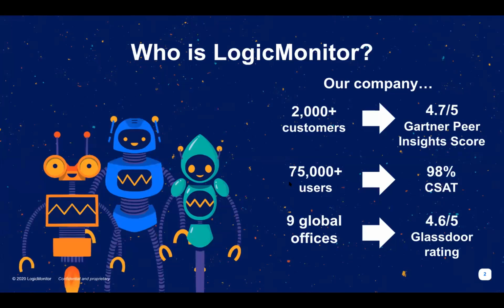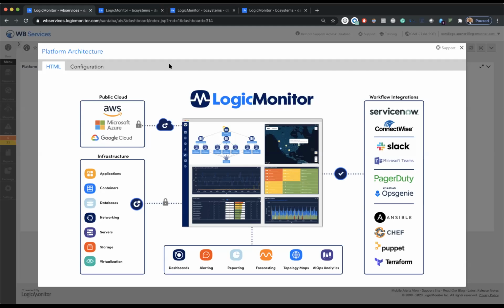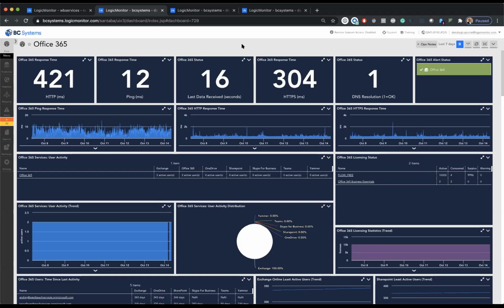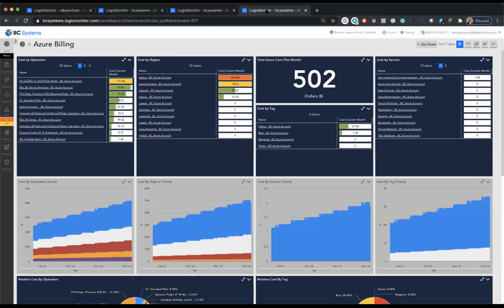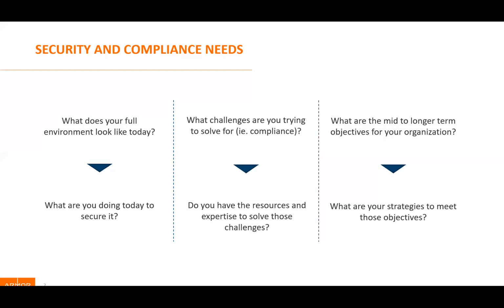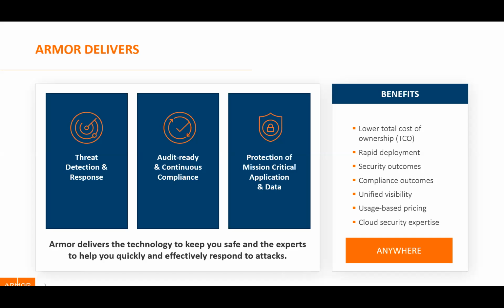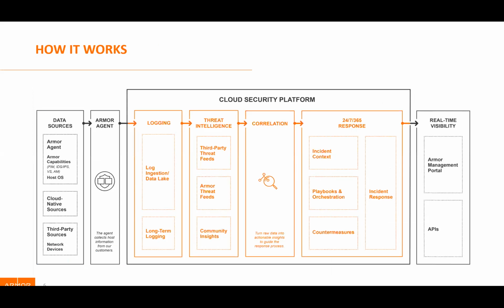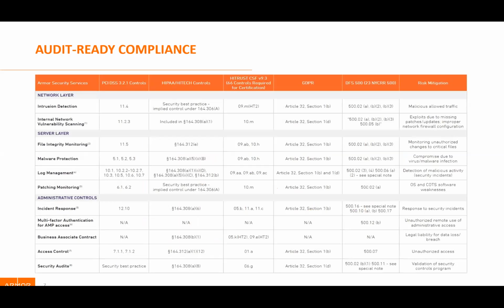Webinar: Cloud Monitoring Solutions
Pegasus Cloud Services invites you to join us for a three-part webinar series! Each week’s topic and speakers have been compiled to address and simplify every facet of your Cloud Journey.

This week’s topic is CLOUD MONITORING TOOLS. We’ll deep dive into migrating, managing, securing and optimizing your environments through industry-leading cloud solutions. Powered by Microsoft, Pegasus welcomes guest speakers from LogicMonitor and Armor.